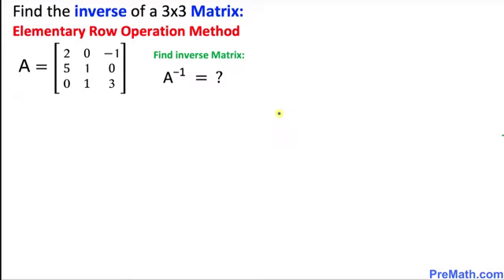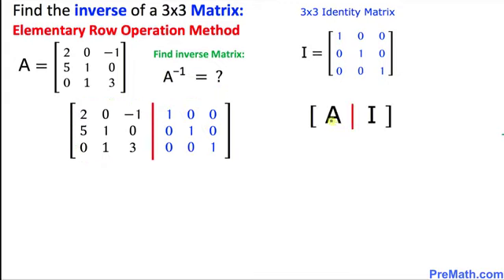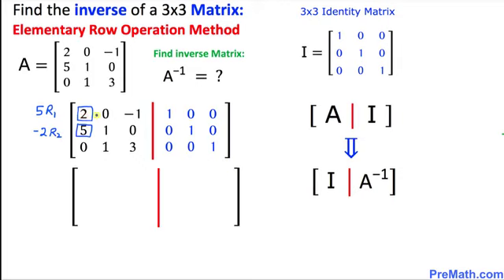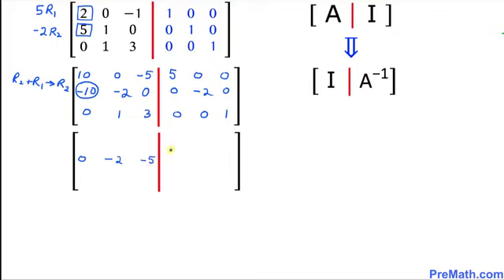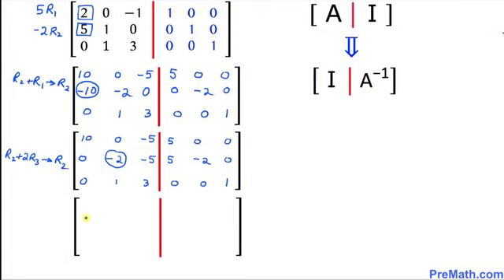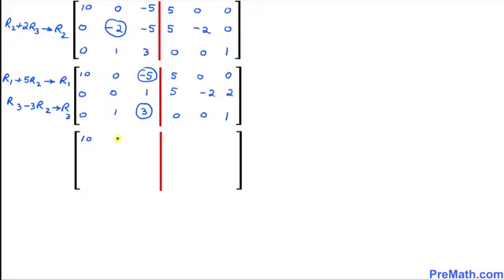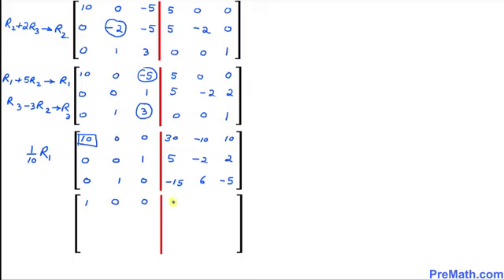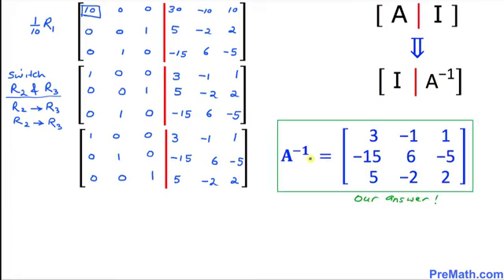14 décembre 2025